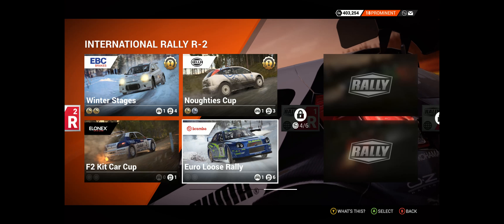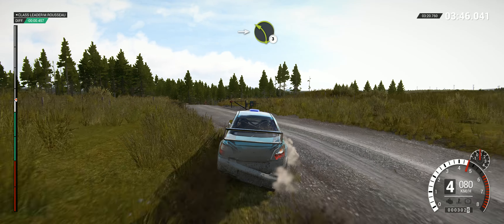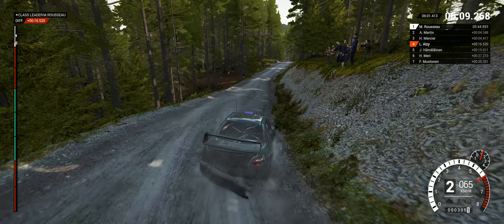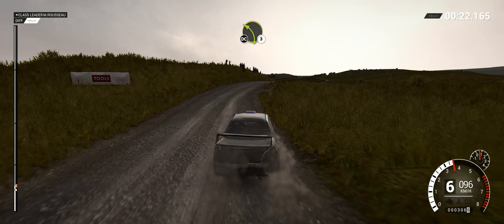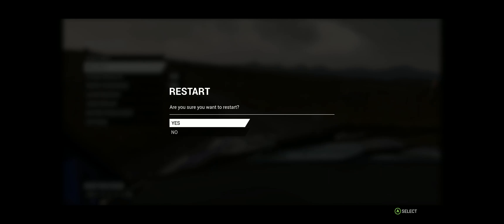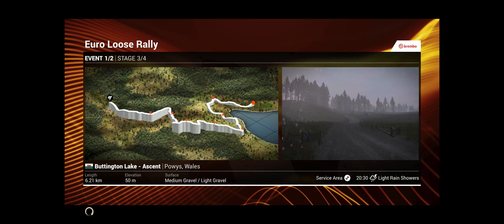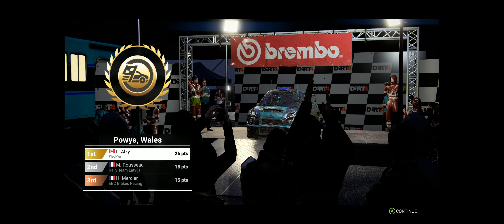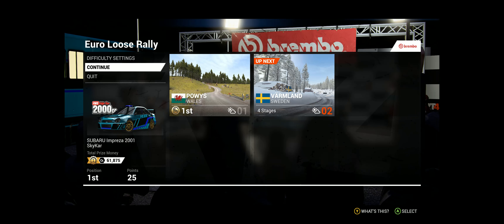DiRT 4 - Of Windmills and Darkness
Part 1 of 2 for the Euro Loose Rally

In this episode, we start off the Euro Loose Rally and face some windmills back on the bloody logging trail. We also have an issue with our lights during a night stage.

Like the game?

Note: All my videos are done in 3440x1440 (21:9) ultra wide resolution!